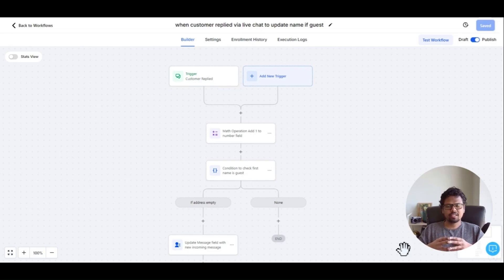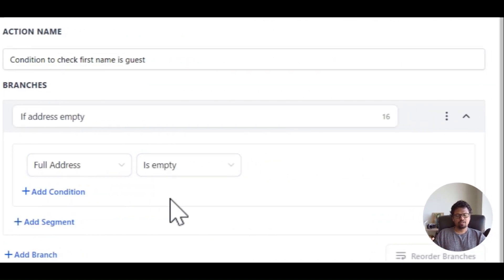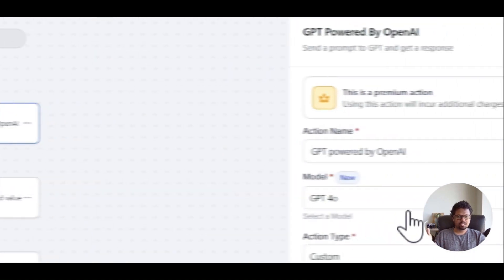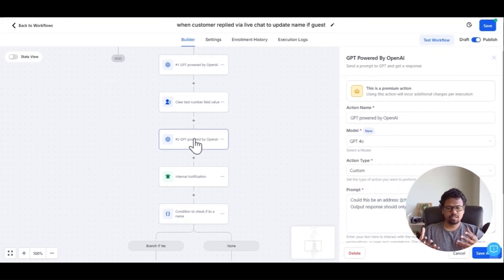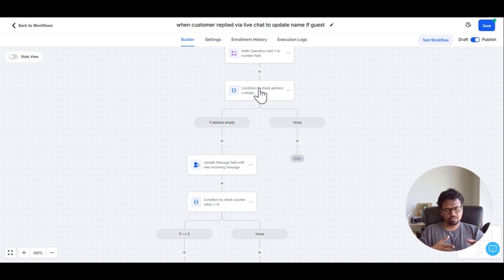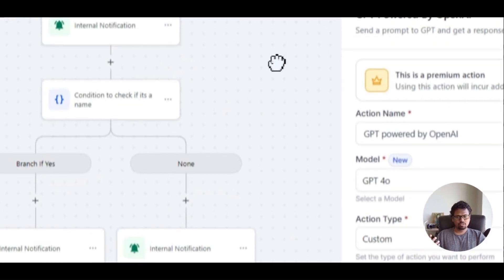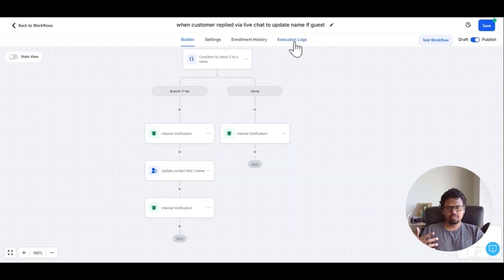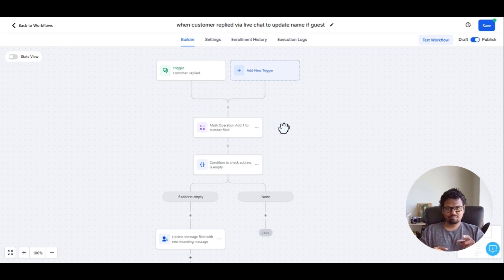Use this automation framework to capture any custom field data from GHL conversation AI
This video is about how to use a framework to capture any custom field data from GoHighLevel conversation AI. The framework is an automation that triggers when a customer replies via live chat. The automation then checks if the custom field value is empty or not. If it is empty, the automation runs a series of steps to capture the value. If the value is not empty, the automation does nothing.

Here are the steps involved in the framework:

A customer replies via live chat.
The automation checks if the custom field value is empty or not.
If the value is empty, the automation runs a series of steps to capture the value. These steps include:
Combining all of the messages that the customer has sent in the live chat into a single custom field.
Running a GPT action to look at the conversation and find out if the customer has mentioned the custom field value.
If the customer has mentioned the value, the automation updates the custom field with the value.
If the customer has not mentioned the value, the automation clears the counter and runs the GPT action again.
If the value is not empty, the automation does nothing.
The framework can be used to capture any custom field data, such as name, email, phone number, address, and more.

📌 Timestamps:
00:00 - 00:04: Introduction
00:04 - 00:12: What is the framework?
00:12 - 00:16: How does the framework work?
00:16 - 00:20: What are the benefits of using the framework?
00:20 - 00:24: How to implement the framework
00:24 - 00:30: Conclusion